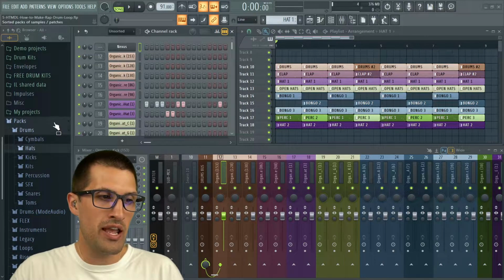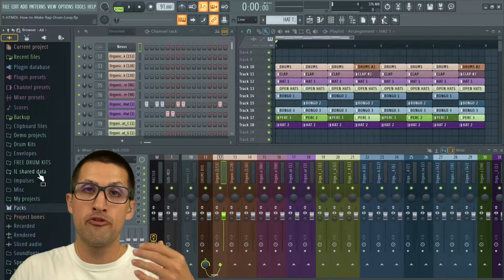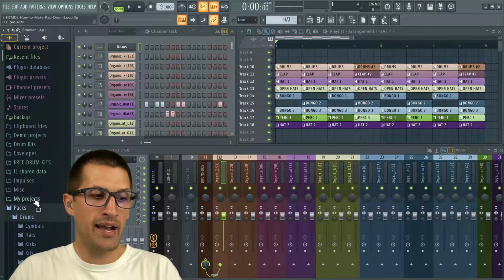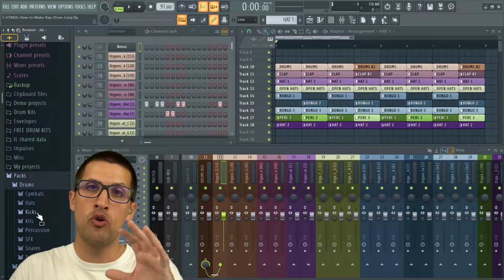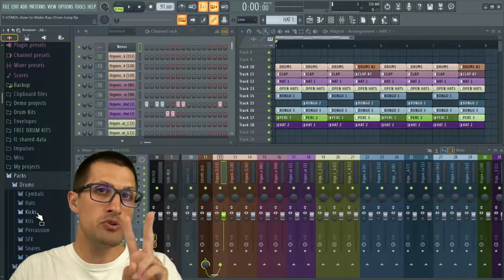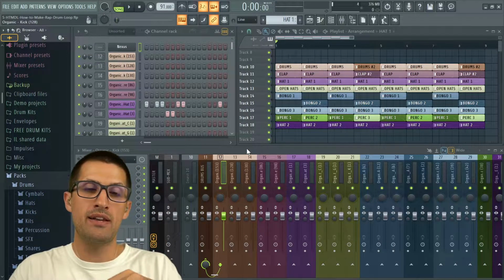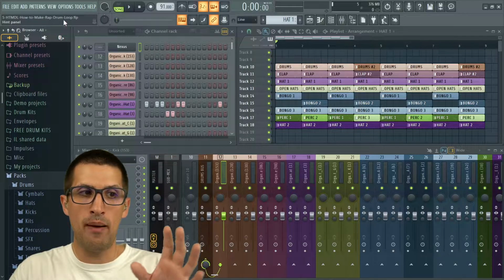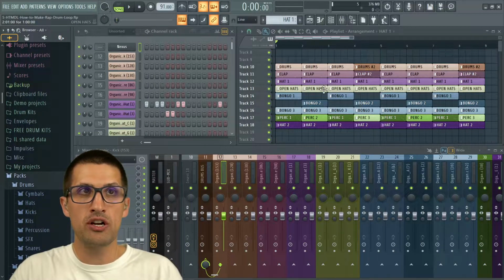[COURSE] - Drum Loops for Beginners Course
Learn how to make a drum loop in FL Studio.. we cover a dance drum loop and a rap drum loop with one-shot drum samples to create drum samples.

A beat has two parts.. your melodies and drum loops.. it's very important to understand how to create a drum loop for beatmaking which is powerful and suits the song..

Learn step-by-step how to make a drum loop for your beat from scratch in this drum loop course!